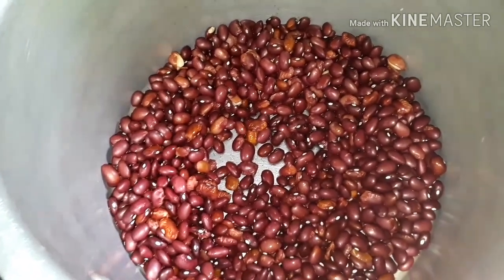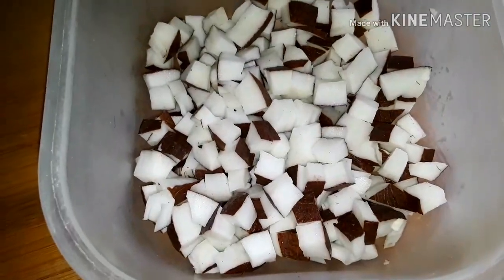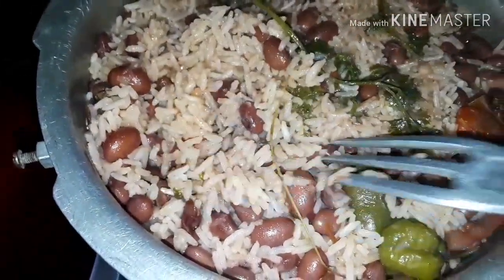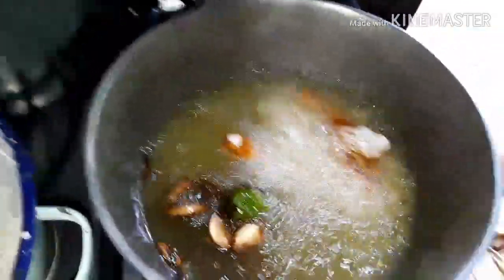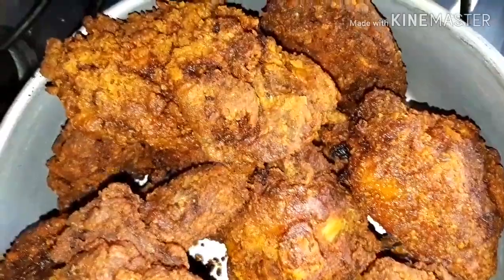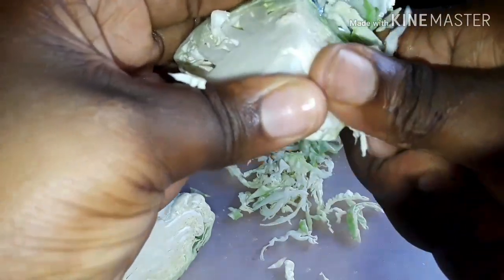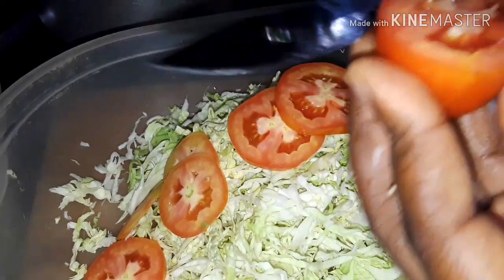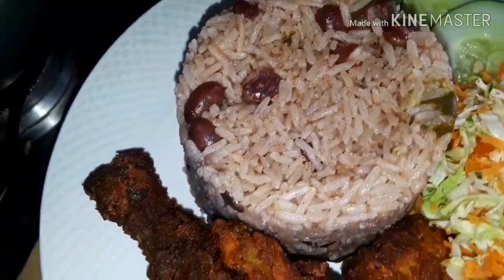LET’S COOK WITH ME| RICE AND PEAS |FRIED CHICKEN |RAW VEGETABLE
LETS COOK WITH ME| RICE AND PEAS|FRIED CHICKEN| RAW VEGETABLE

LETS COOK WITH ME |RICE AND PEAS| FRIED CHICKEN |RAW VEGETABLE| COOKING WITH RENIQUE. In this video I'll be sharing with you how I prepare my sunday dinner.

 Xoxo 💜

List of Ingredients:

RICE AND PEAS:

●1 whole coconut ( chopped and blended)
●1/2 lbs Round red peas
●2 lbs White Rice
●5 SPRINGS THYME
●4 cloves garlic
●2 small bell peppers
●3 stalks escallion
●2tbs sugar
●1tbs salt
●1tbs Maggie Chicken flavored seasoning
● parsley

FRIED CHICKEN:

●1 whole Chicken ( wash and clean with vinegar)
●1tbs paprika
●1tbs black pepper
●2tbs Maggie Chicken flavored seasoning
●(Blend Garlic, onion, thyme, escallion, pimento berries, parsley, scotch bonnet pepper, water, oil and add to season chicken)

RAW VEGETABLE:

●3 small baby cabbage
●2 tomatoes
●1/2 cucumber
●1tbs vinegar
●2tbs sugar

This is a video of me  Wishing you guys A MERRY CHRISTMAS AND PROSPEROUS NEW YEAR when comes .  I know this year has been very challenging but when got is in control we can small at the storm. I really to appreciate you all.I hope you enjoy(ed) this video and even if you didn’t give it a thumbs up anyway lmao.

🌸CREATOR BIO🌺

Hello beautiful people reading this 😀 My name is Renique. I enjoy creating content, spending quality time with my family and friends and enjoying life whilst I am bless with it. On this channel, I post cooking videos, Family and lifestyle related content. amongst other things hehe 😉. Thank you for taking the time out of your busy schedule to watch me, support me and grow with me. You’re amazing ❤️

::::::: WANNA BE MY NEXT SHOUTOUT:::::::::::::

1. 🌺POST NOTIFICATION SHOUTOUTS

• Have your post notification 🛎 turned on and comment under my video notificationsquad or notificationgang to get a shout out in the beginning of my video.

2. 🌺COMMENT OF THE DAY SHOUTOUTS

• Comment under my video and I’ll choose one at random or one that I really like in particular and give that person a shoutout in the beginning of my video.

🌻P.S: LEARNING IS ONE STEP AT A TIME. Keep focus. and you will come perfect at it💜

::::::::::::❤️FAQ❤️:::::::::::
🌺Age: 25
🌸Birth Day: 14 January
🌺Zodiac sign: Capricorn ♑️
🌸Camera: iPhone 7plus
🌺Nationality: Jamaican
🌸Ethnicity: Black (jus black)

GEORGES VALLEY DISTRICT
BRAES RIVER P.O
ST.ELIZABETH
JAMAICA WI

PILLIPPIANS CHAPTER 4
13• I can do all things through Christ which strengtheneth me.

This scripture is to encourage those of us who feels like we aren’t enough or if we feel like giving up, we can know that we can do anything with the strength of the lord.